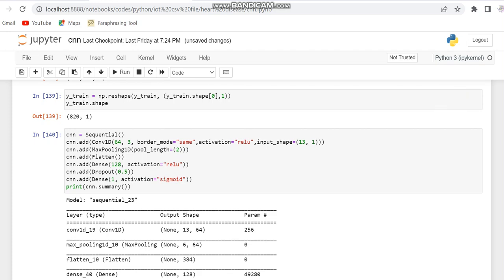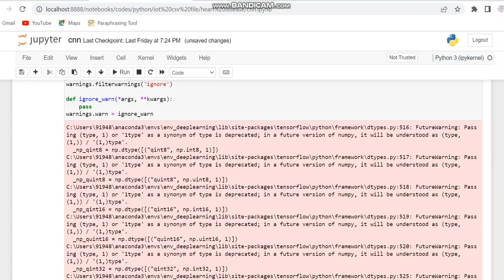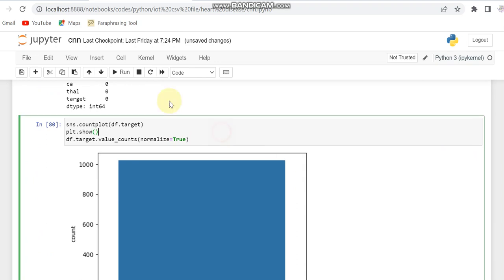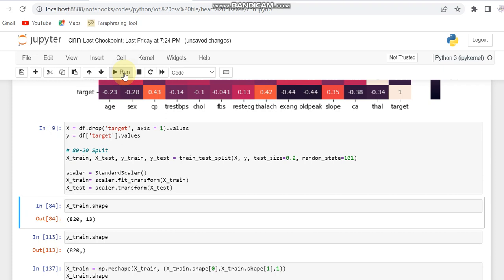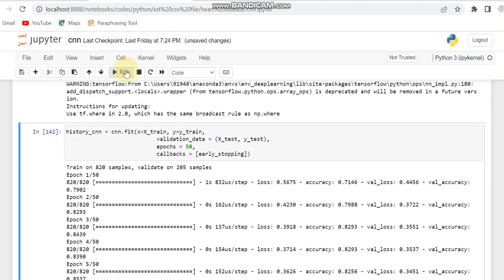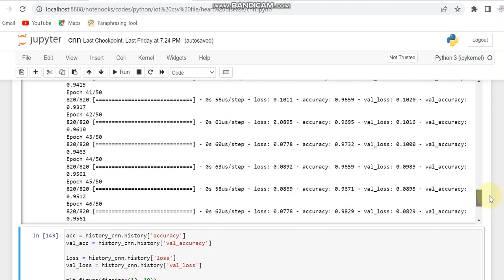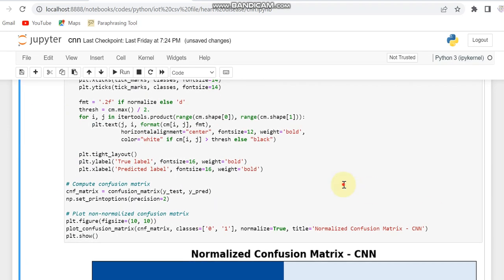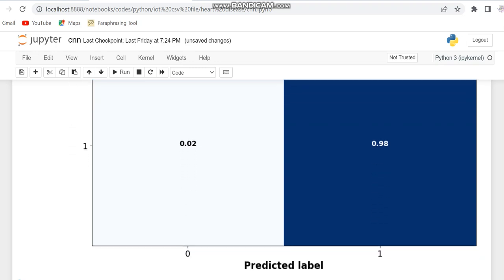Heart Disease Classification with CNN Python Code from Scratch / CNN Python from scratch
This video details Heart Disease Classification with CNN Python Code from Scratch / CNN Python from scratch